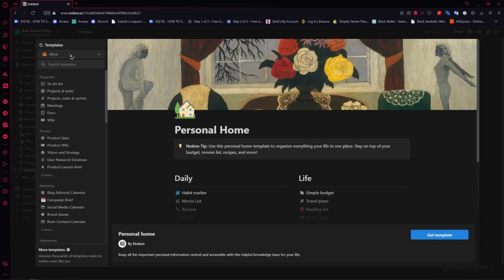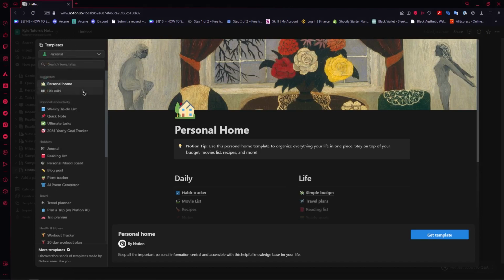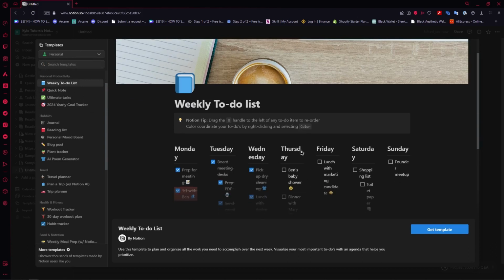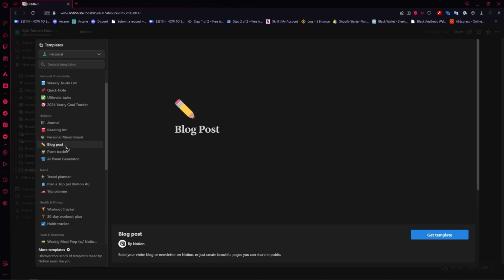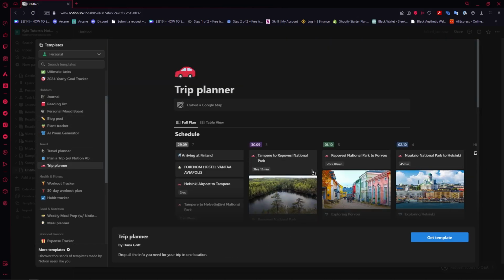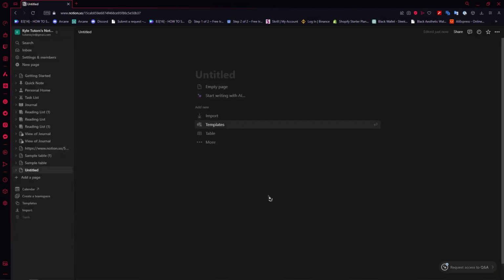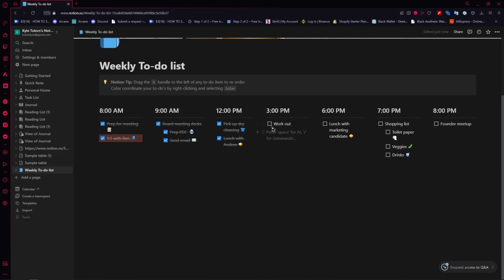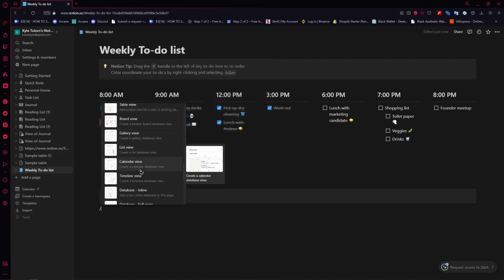How to Create a Daily Planner in Notion | Notion Tutorial (2027)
Looking to create a daily planner in Notion? This tutorial will guide you through the steps to set up an efficient and customizable daily planner, perfect for beginners who want to organize tasks, track goals, and boost productivity.

In this tutorial, you'll learn:
How to create a new page and choose a template or start from scratch.
Step-by-step instructions to set up a daily task list, schedule, and habit tracker.
Tips for customizing your planner with views, reminders, and database integration.

Stay organized and on track—follow these steps to create your own daily planner in Notion, tailored to your personal workflow!

Chapters:
00:00:00 - Introduction
00:00:16 - Creating a Daily Planner
00:00:34 - Creating a Weekly To-Do List
00:01:31 - Daily Planner Customization
00:01:52 - Scheduling Time for Workouts
00:02:10 - Formatting Options